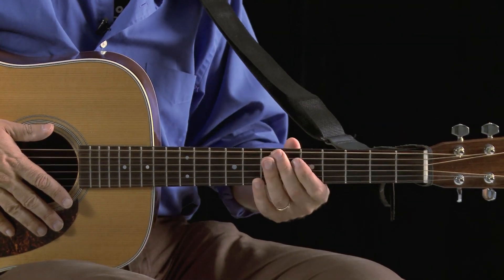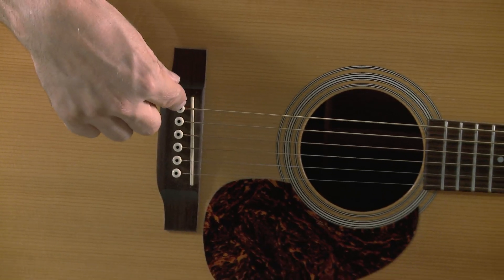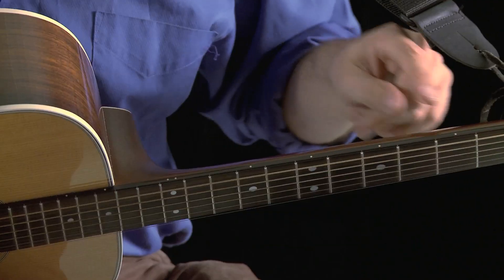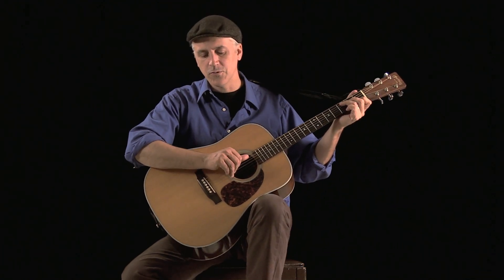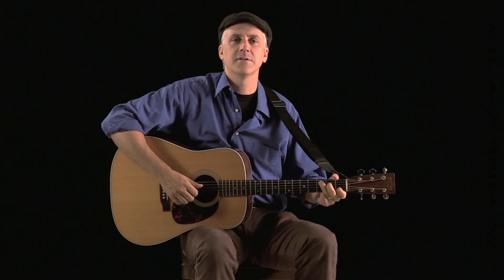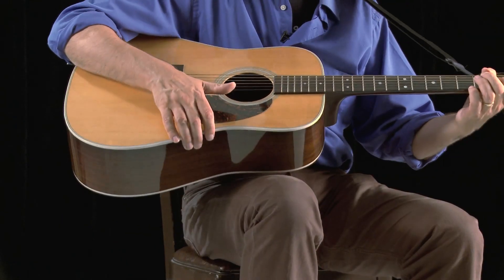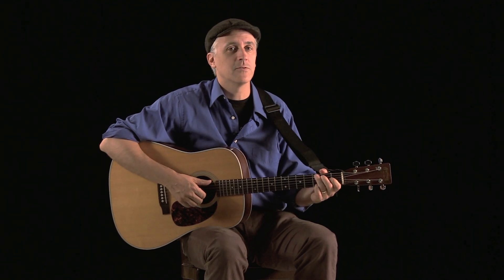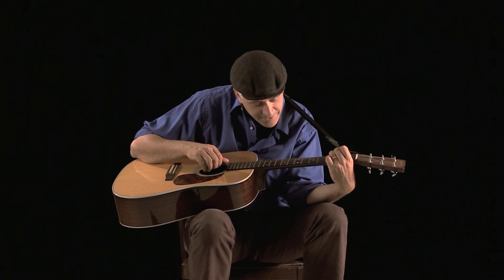"Ground Rules Guitar," Lesson 1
Will Branch's new online guitar lessons ... the first of a many-part series for beginners to advanced players.